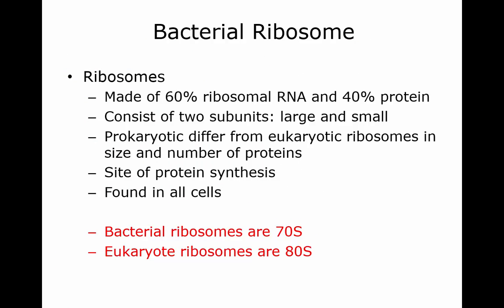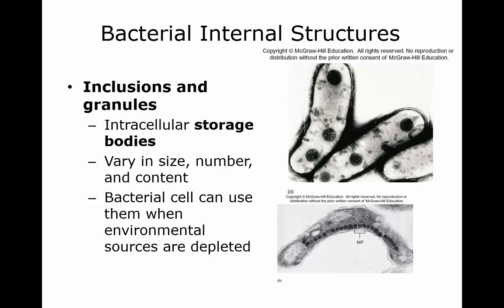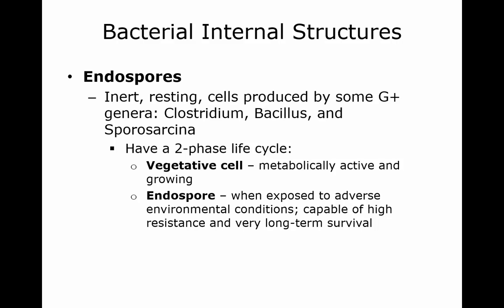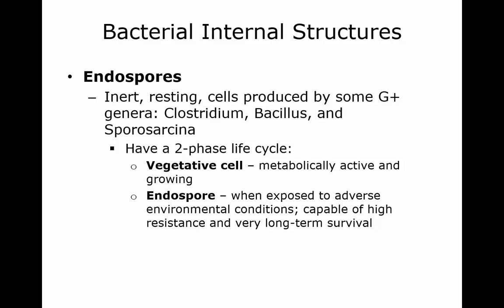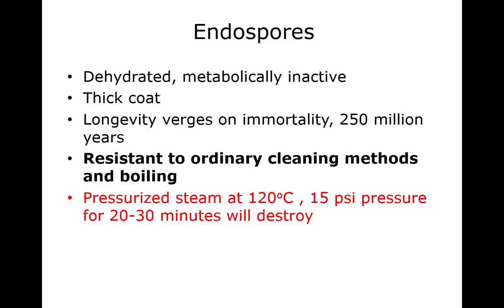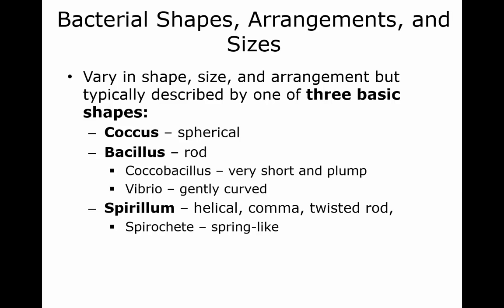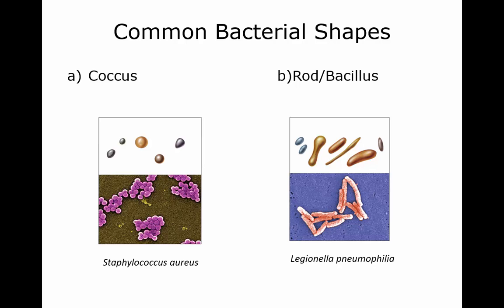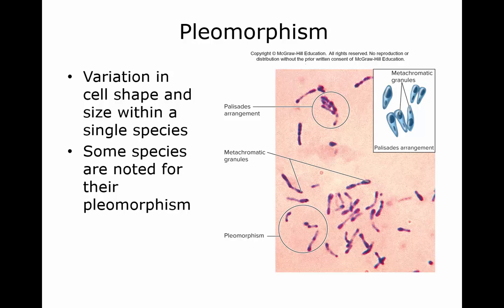220 Ch. 4 #4